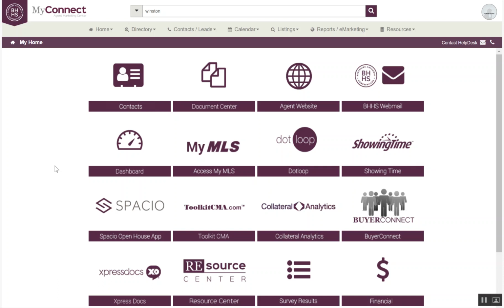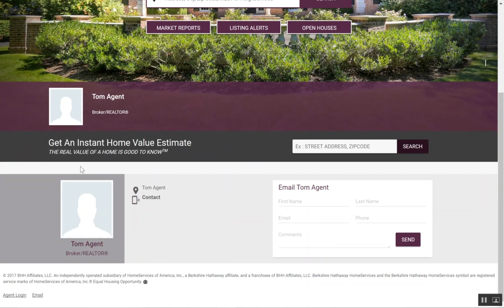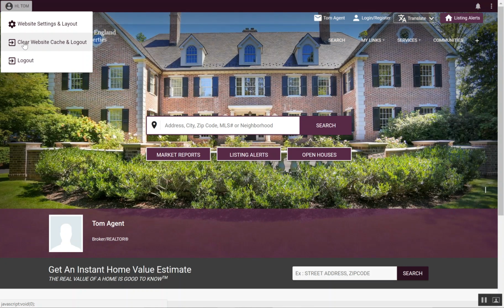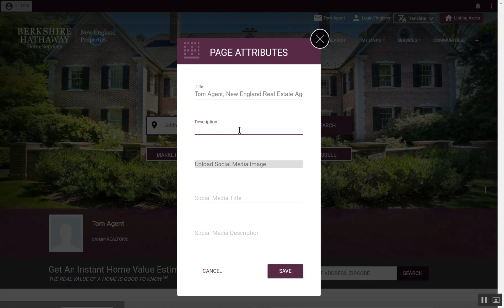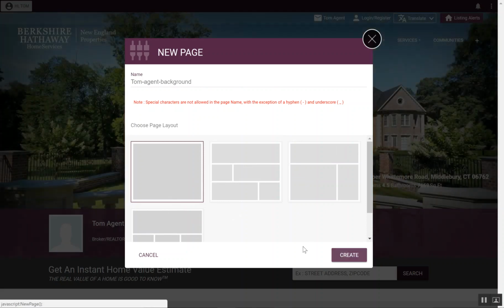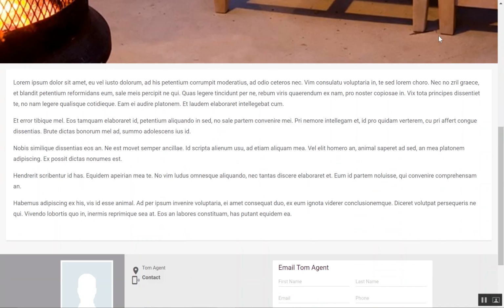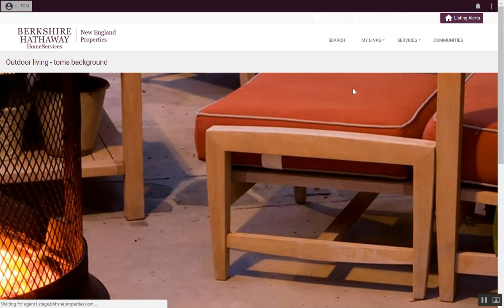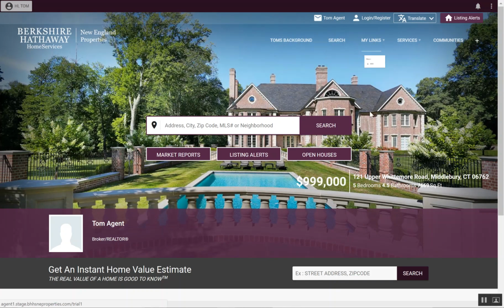Agent Web Builder Overview